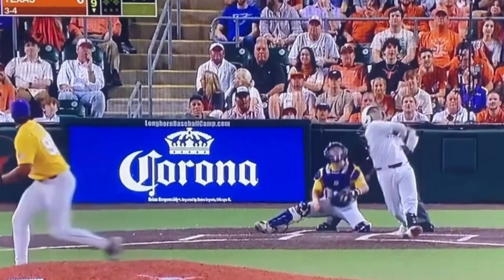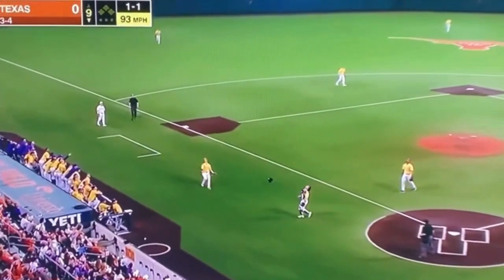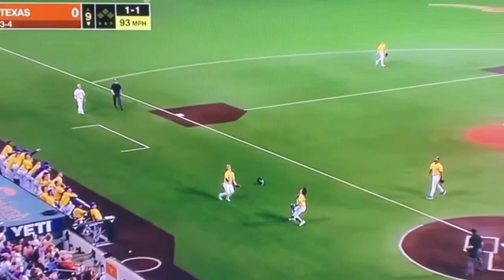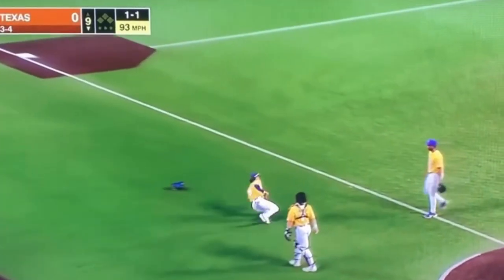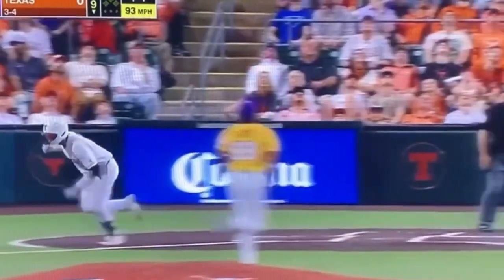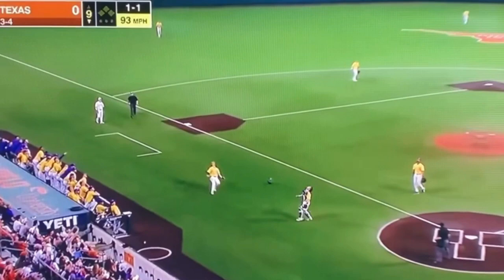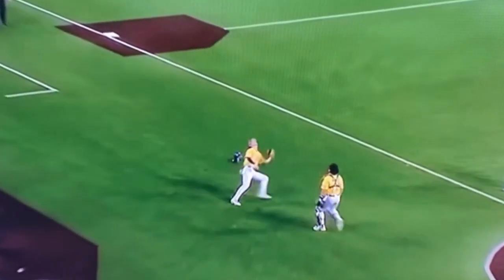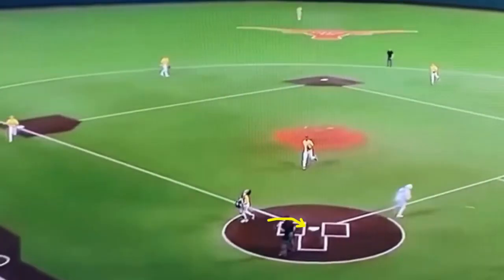Next Level Catching Academy- Catcher Pop ups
Catcher Pop-ups...

One of the toughest skills to practice for most catchers.  We practice these fairly regularly at our training events in southern California.  To learn more visit NextLevelCatchingAcademy.com

This video is for high school or college catchers/coaches looking to build a competitive catching staff.

Next Level Catching Academy is compiling a database of over 275 drills and exercises for catchers to train with.  Train from anywhere and at any time.  The app pushes out drills for blocking, receiving, and throwing, as well as tag plays, mobility (flexibility), footwork drills, and arm-care.

We are continuing to add content as the months progress.  Our newest addition to the content is the exciting tag and bunt plays.

Low cost, high value, and tons of opportunities for growth for catchers and coaches alike.
Let's put the work in.  NextLevelCatchingAcademy.com